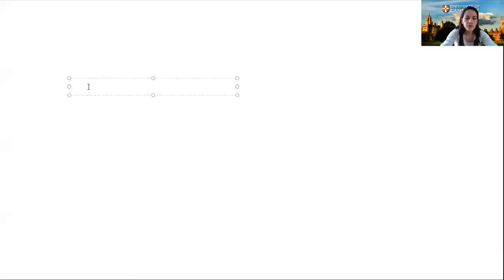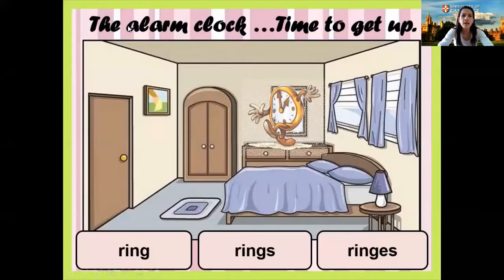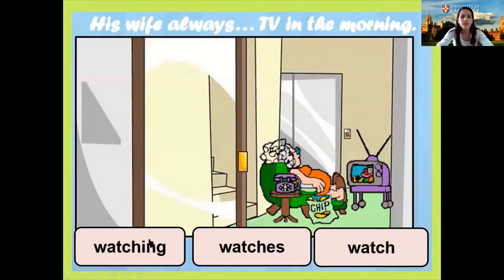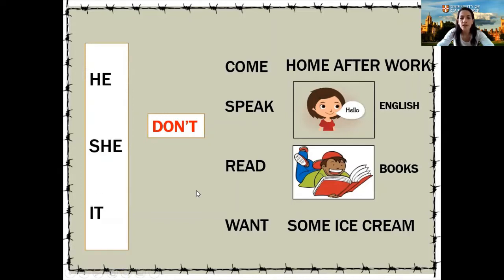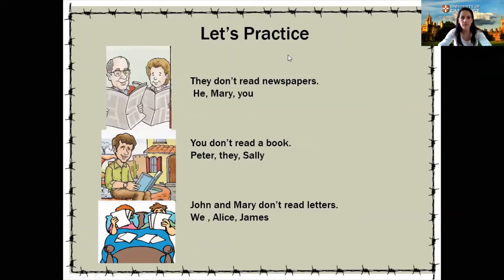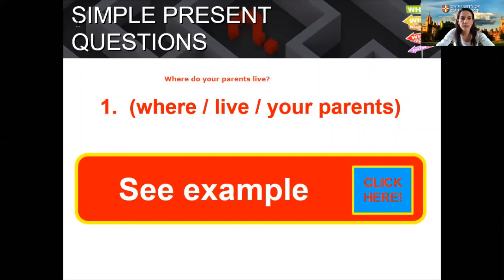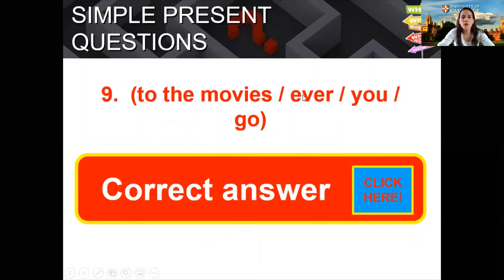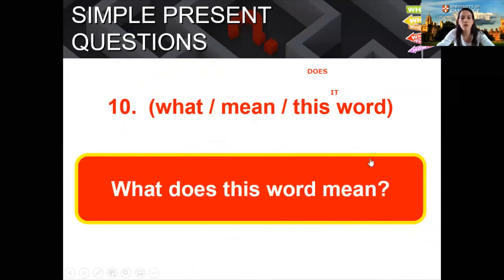Fourth grade Class 22 English present simple